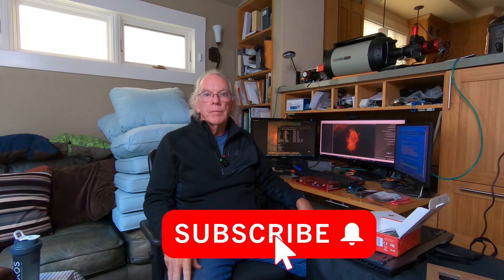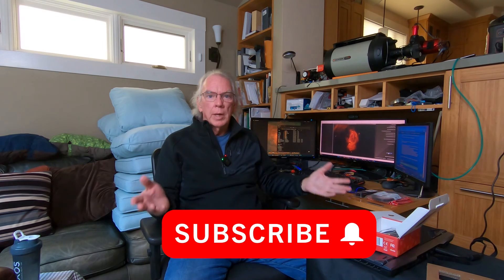PrimaLuce Lab Eagle5 S Unboxing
I received my PrimaLuce Lab Eagle5 S today so I share what is in the box.